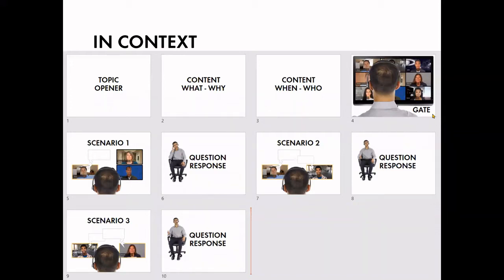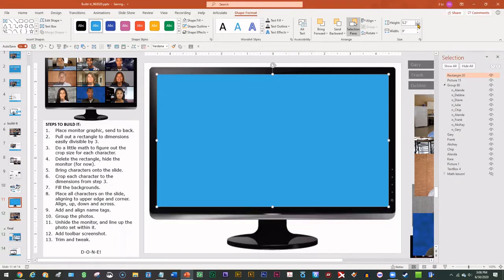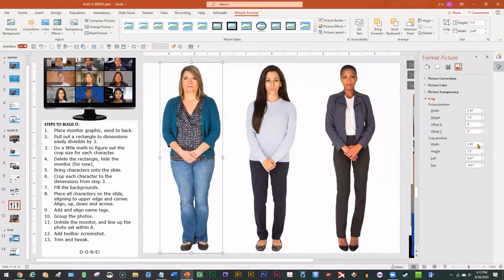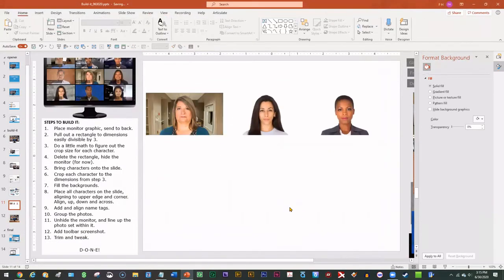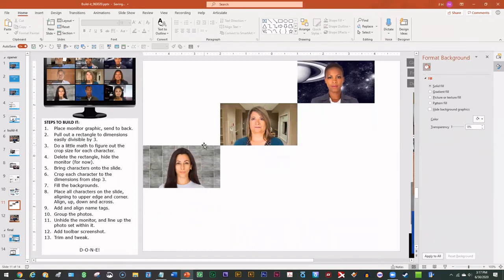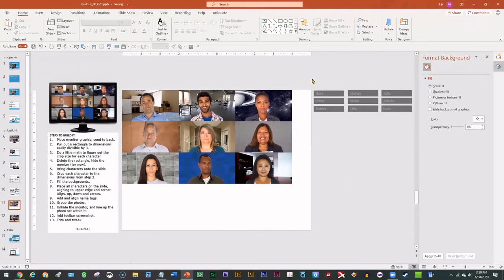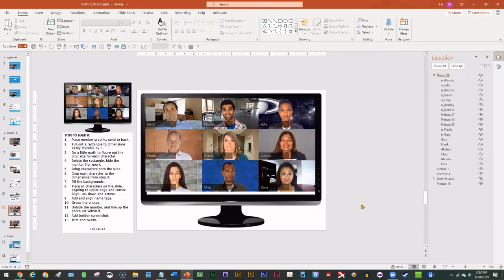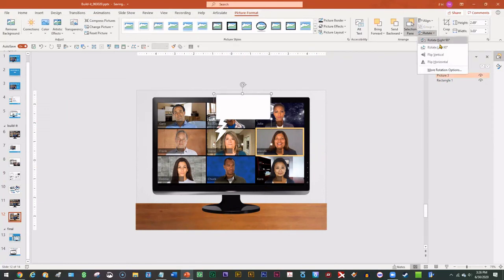How to build a Zoom meeting mockup graphic for eLearning